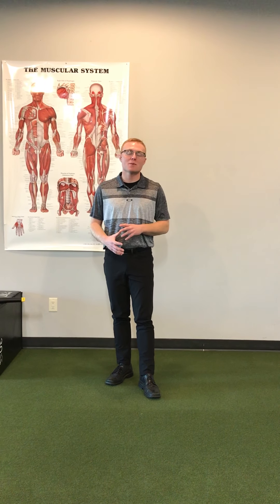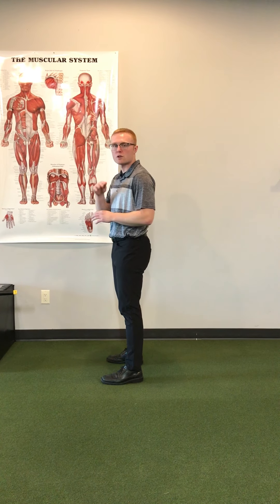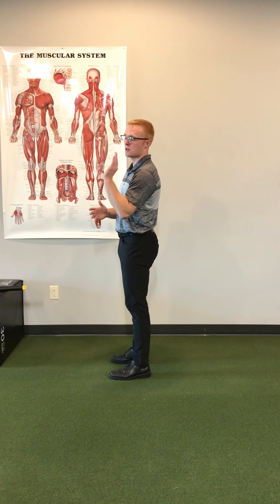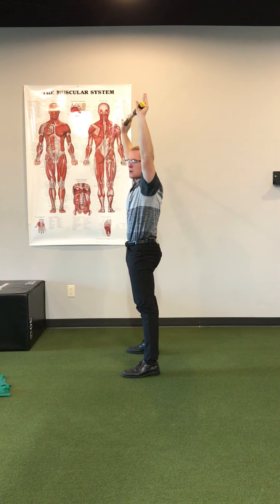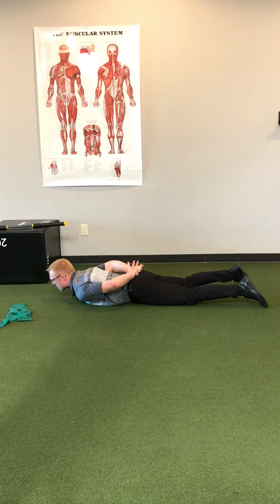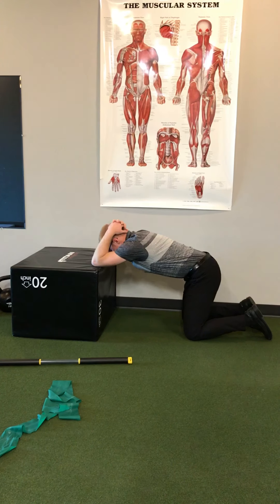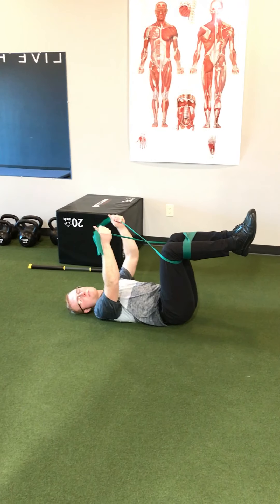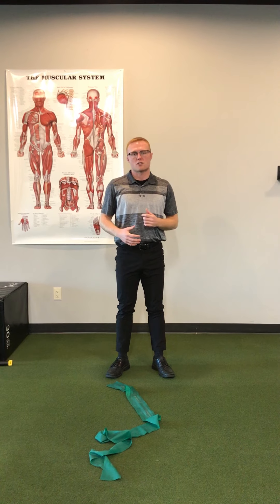Thoracic Extension for Low Back Pain and Shoulder Pain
Thoracic Extension stability is important to maintain during overhead movements and squatting.

For this video I used the overhead squat as an assessment and prone extension.

It is important to note that there are other important aspects of the overhead squat assessment that are important to look at such as core stability, shoulder ROM, Knee position..etc.

Thoracic extension can be improved passively through adjusting, foam rolling, also what we call the couch stretch (demonstrated in the video).

It can also be improved actively by the dead bug with banded T's and Y's (demonstrated in the video).  This exercise is beneficial for core stability as well as active shoulder ROM.

Then we can re-check the overhead squat for improvements and use that to monitor progress.

Dr. Cody Haugen, Premier Chiropractic